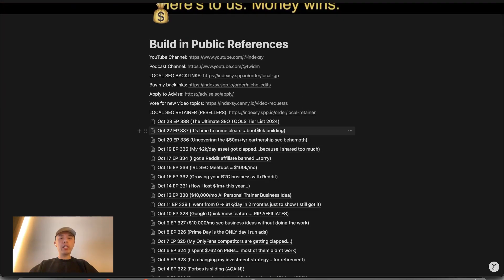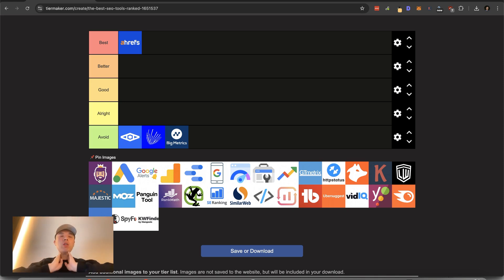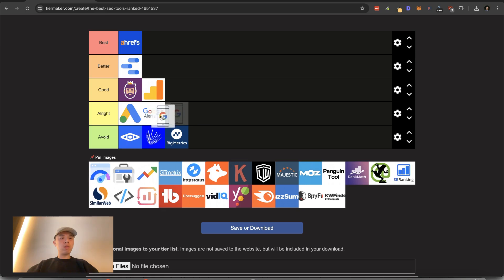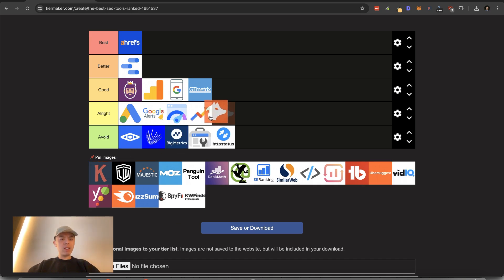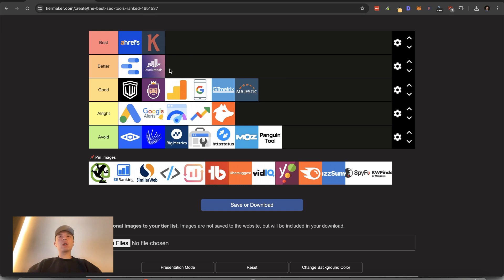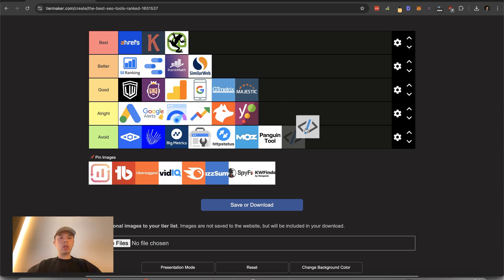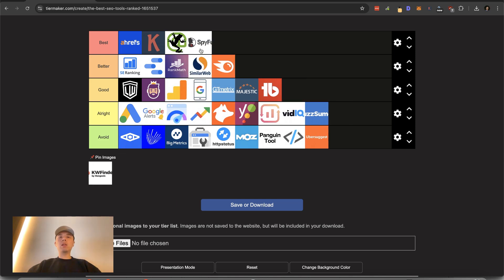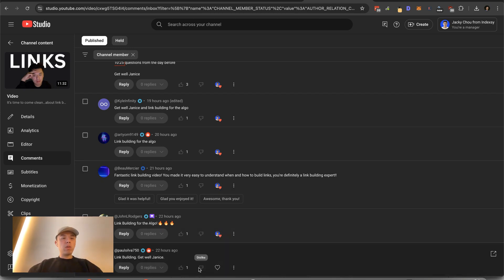The Ultimate SEO TOOLS Tier List 2024 - Building in Public Day 338